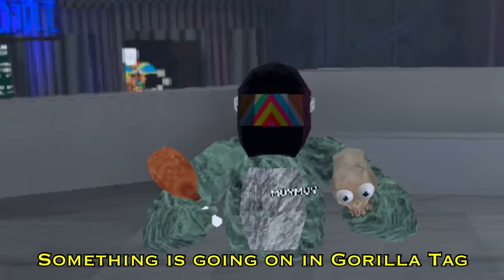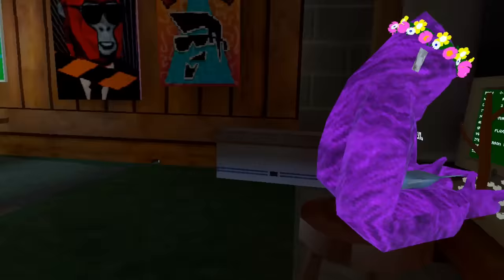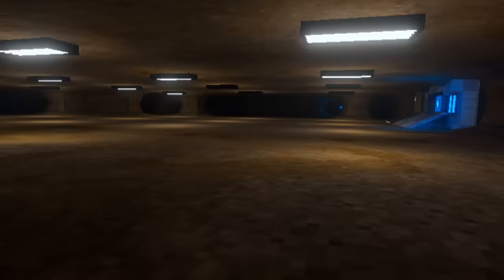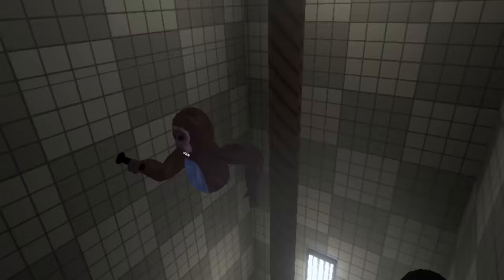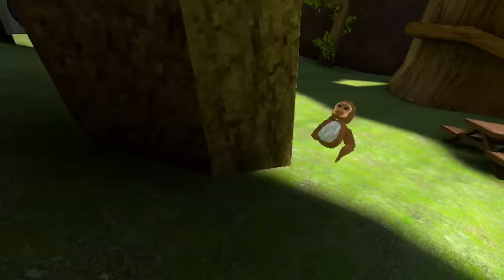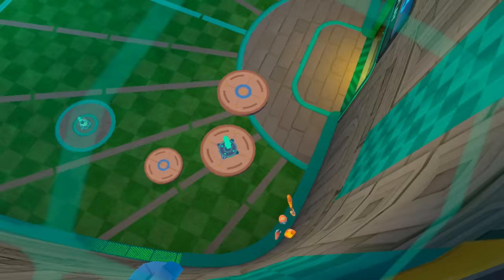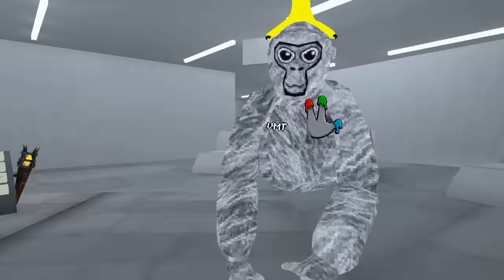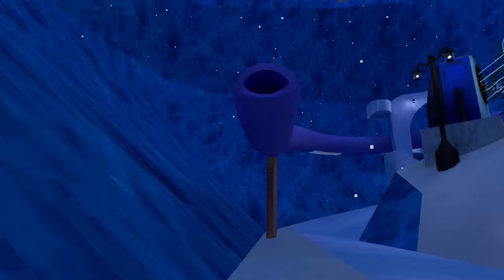Across the GorillaVerse (SpiderVerse of Gorilla Tag)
Something happened to gorilla tag! Almost everybody has disappeared… We travel the gorillaverse in search of the lost content creators. Can we save them all?

Thanks @JolyneVR @AussieVR @VMT @TTTPig for all your help!!
Thanks @lboycarson for editing! and dedication to all things spiderman.

Normally we do content like trolling in gorilla tag but we’re trying something new this time with more story, and of course related to the new across the spiderverse.